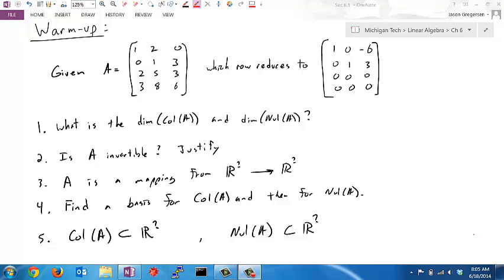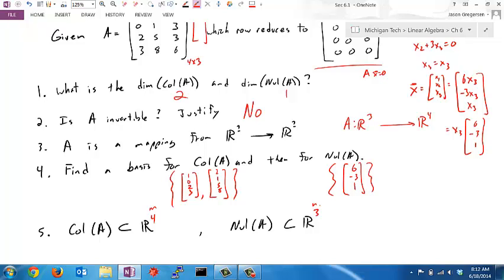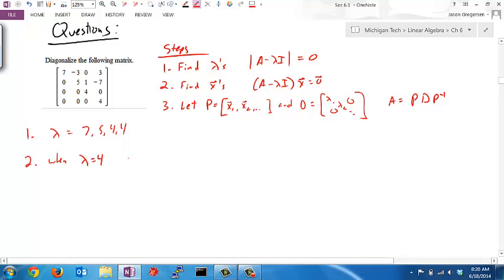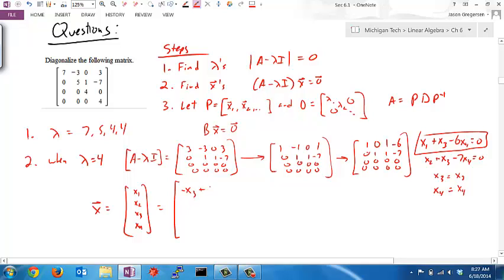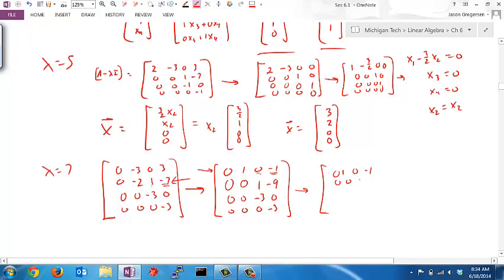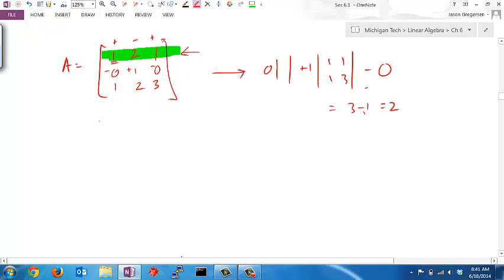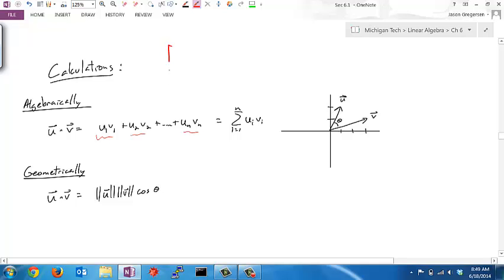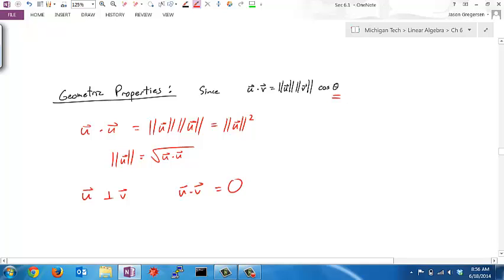6-18 exam review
6-18 exam review